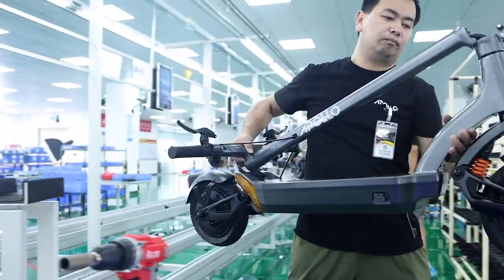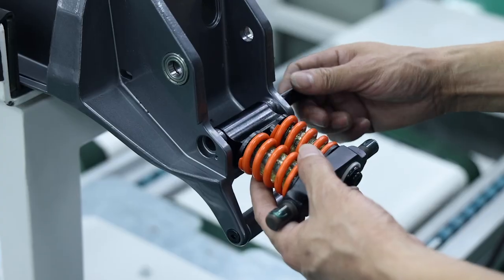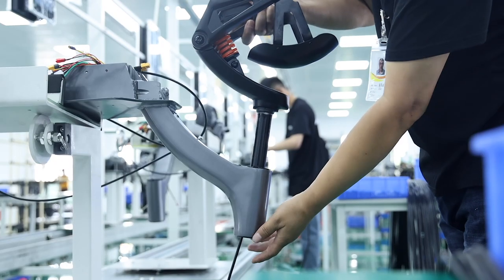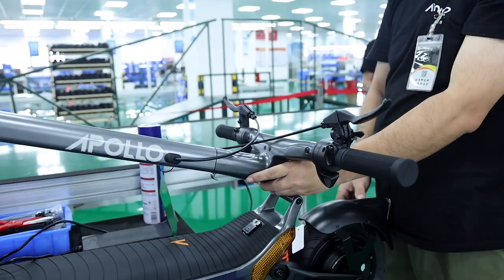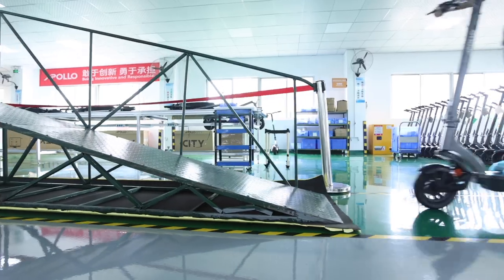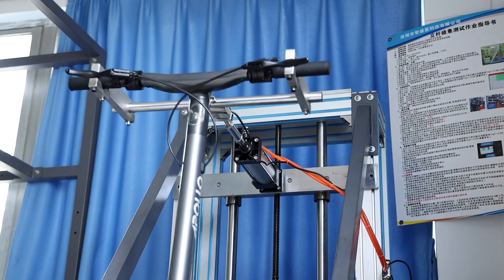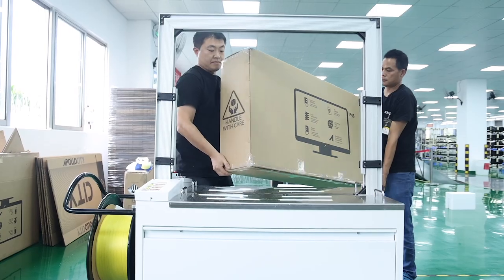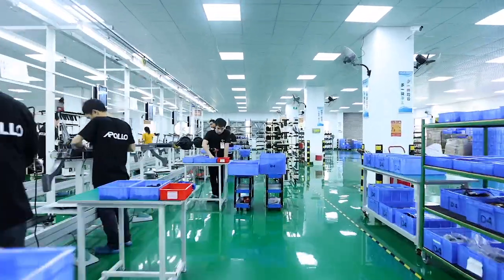See How Our Scooters Are Made: ALL ACCESS LOOK 👀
We recently opened a state-of-the-art 20,000sq ft factory exclusively for the production of the new City and City Pro. Let's go behind the scenes and see how our electric scooters are made.